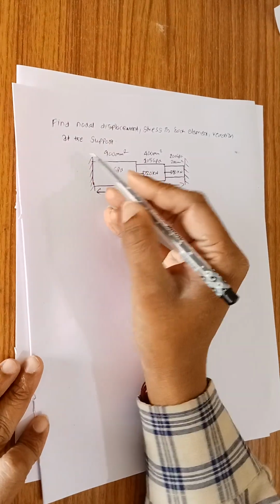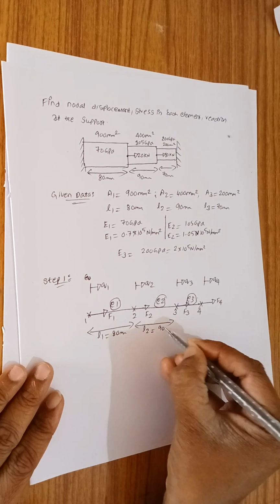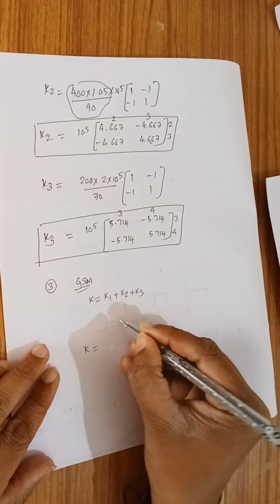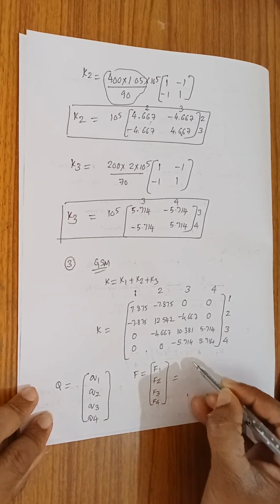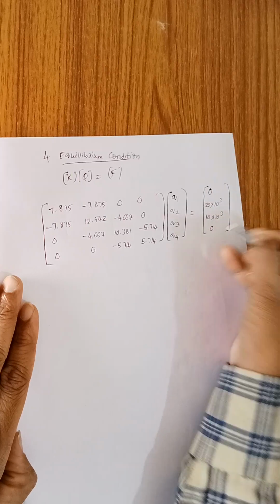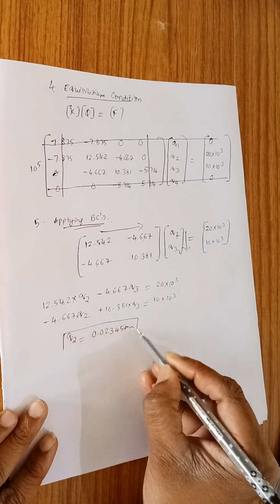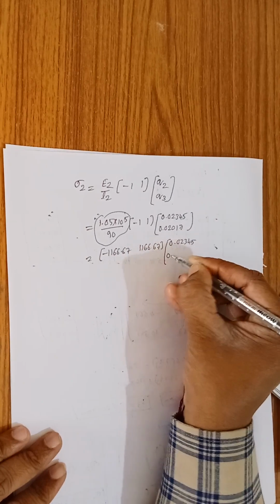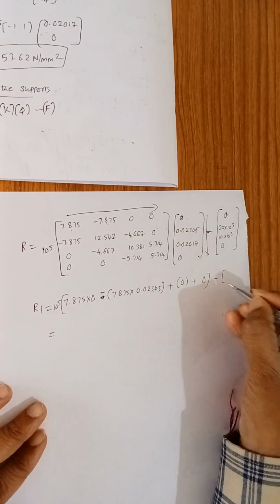How to find Displacements, Stresses,Reactions for a 3 Stepped Bar using Elimination Method?